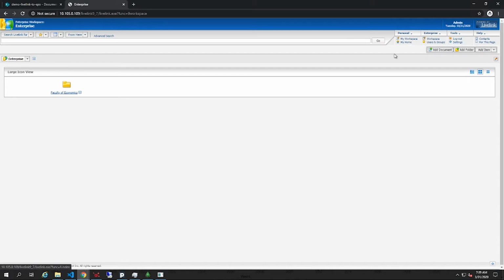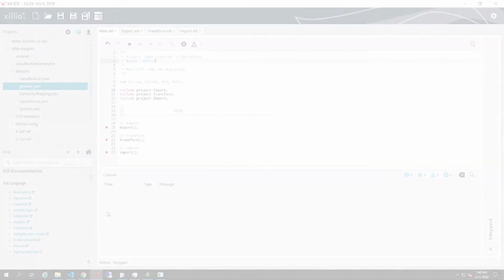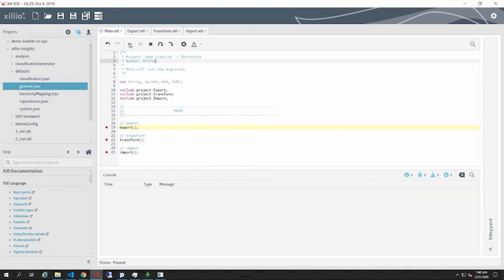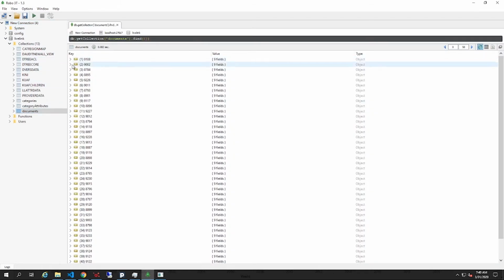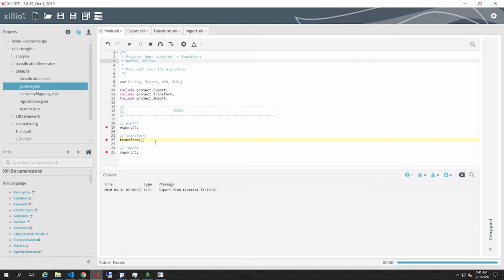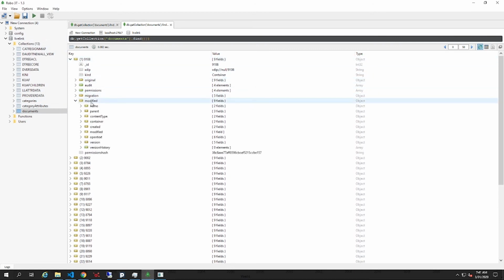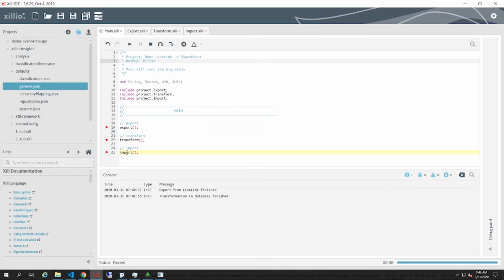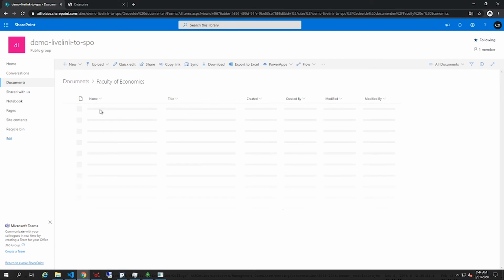Migration of Livelink ECM to SharePoint Online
In this video, we demonstrate a migration of a legacy Livelink ECM with educational content to SharePoint Online. The migration includes content, documents, files and metadata. Metadata such as the creation and modification date are migration, but it can contain any system or custom metadata.